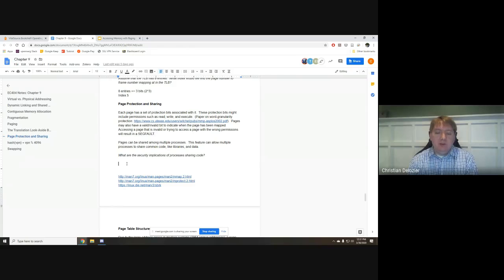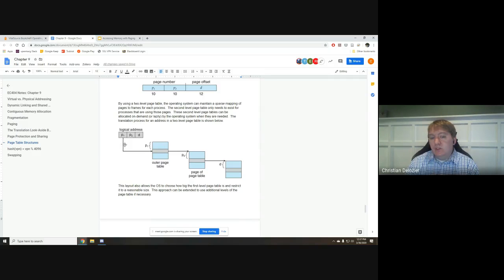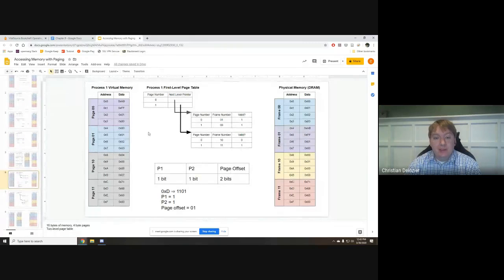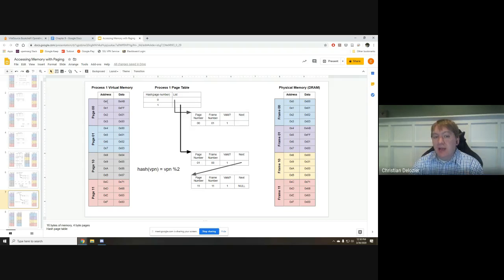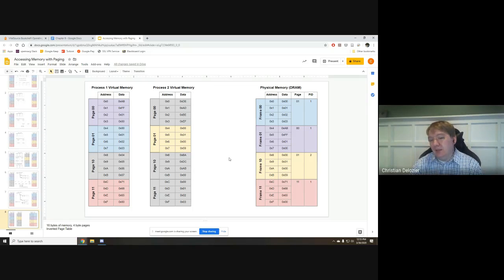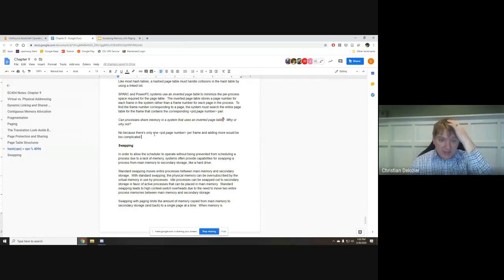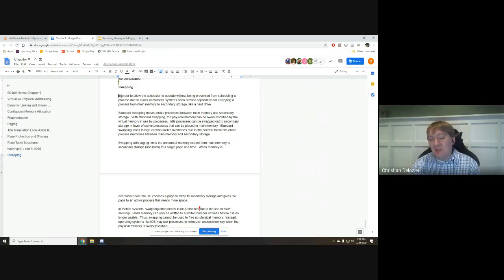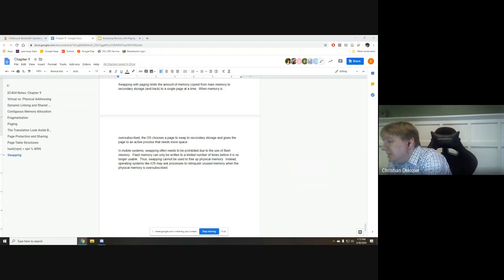EC404: 3/30 (Page Tables and Swapping)